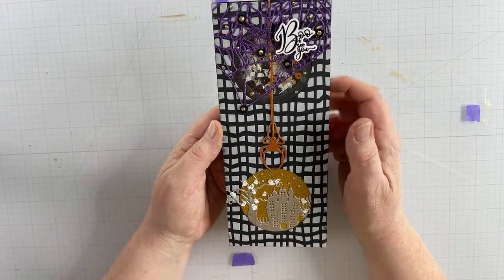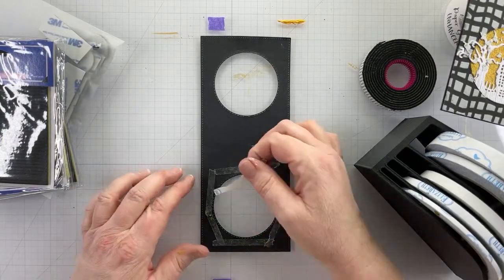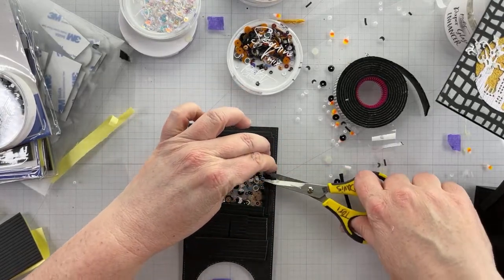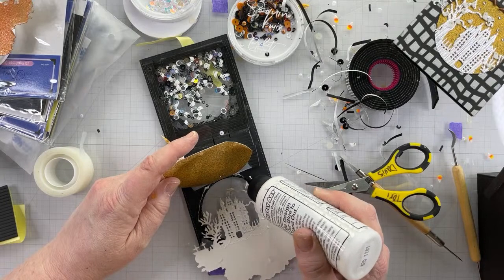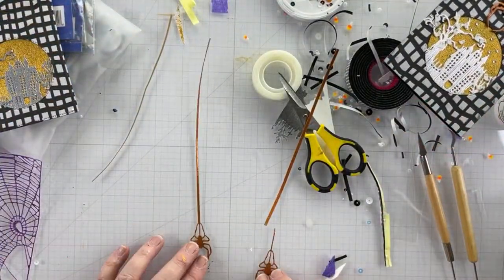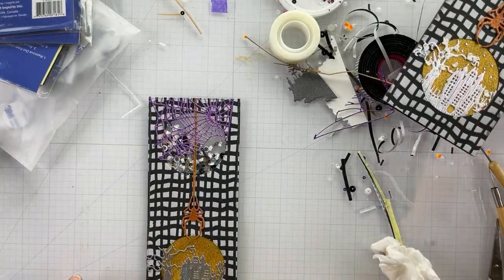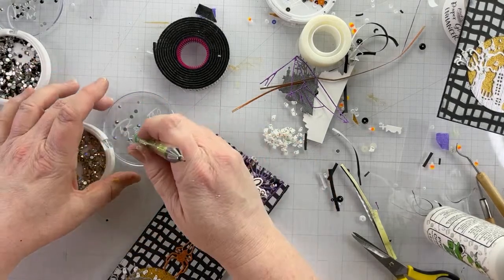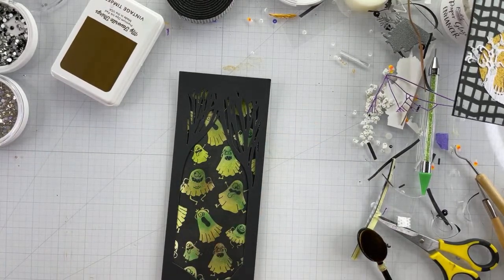Let’s Celebrate World Cardmaking Day! 20% off Sale at pfstamps.com